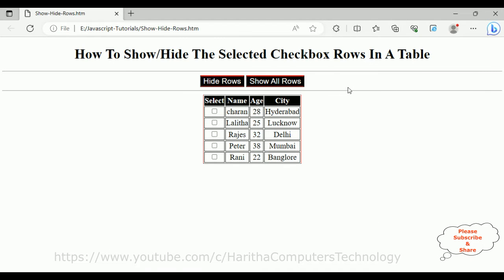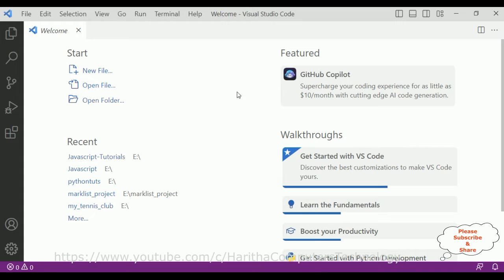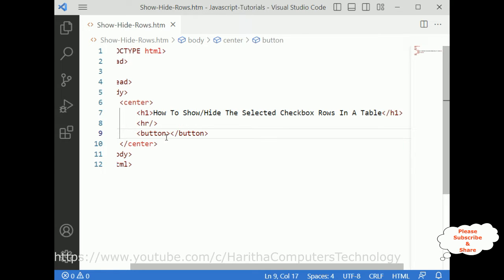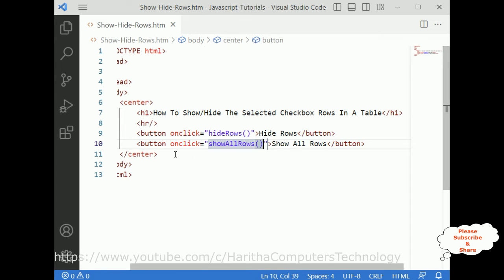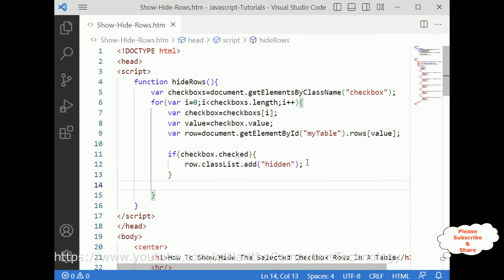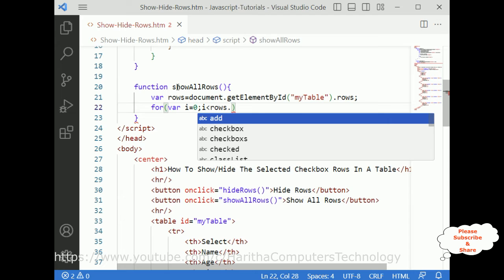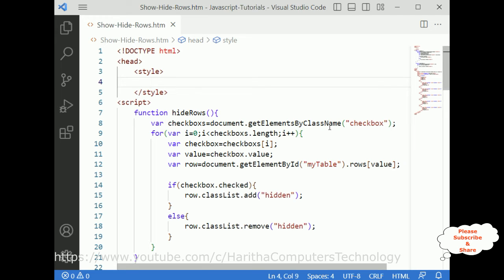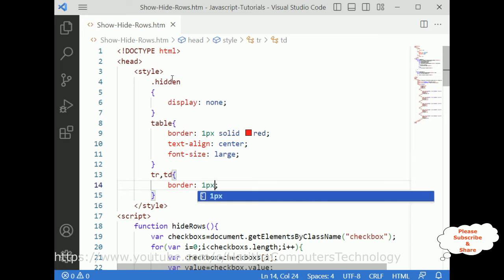Hide Show Table Rows With Checkbox Javascript CSS Tips and Tricks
How to Show/Hide Selected Checkbox Rows in a Table | HTML Tutorial. In this comprehensive HTML tutorial, we will guide you step-by-step on how to implement a functionality that enables the show/hide feature for selected checkbox rows in an HTML table. By leveraging the power of JavaScript, you will be able to dynamically manipulate the visibility of specific rows based on user interaction.

The provided code showcases a practical example of how this functionality can be achieved. Let's break down the code to understand its structure and functionality.

First, the HTML structure is defined using the table element. It consists of a header row with column names and subsequent rows containing data. Each data row includes a checkbox column, allowing users to select specific rows for hiding or showing.

Moving on to the JavaScript part, we have two important functions: hideRows() and showAllRows(). These functions are triggered by the corresponding buttons in the HTML code.

The hideRows() function is responsible for hiding the selected checkbox rows. It begins by retrieving all the checkboxes with the class name "checkbox" using getElementsByClassName(). Then, it iterates through each checkbox, retrieves its value (which corresponds to the row index), and fetches the corresponding row using getElementById(). If the checkbox is checked, the function adds the "hidden" class to the row, effectively hiding it. If the checkbox is not checked, the function removes the "hidden" class, making the row visible again.

Conversely, the showAllRows() function makes all rows visible by removing the "hidden" class from each row.

By following this tutorial, you will gain a solid understanding of how to implement interactive features in your HTML tables using JavaScript. This skill can be valuable when building web applications that involve data manipulation and user-friendly interfaces.

Take your HTML and JavaScript skills to the next level by incorporating this show/hide functionality into your projects. Enhance user experience and provide efficient data management in your web applications.

So, let's dive into the tutorial and learn how to create an engaging and interactive HTML table with dynamic show/hide capabilities using JavaScript!